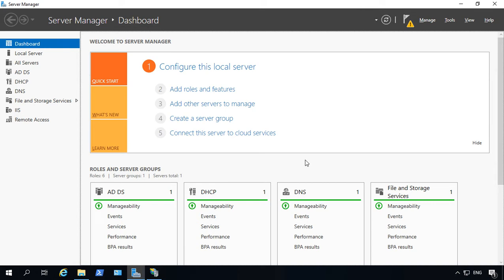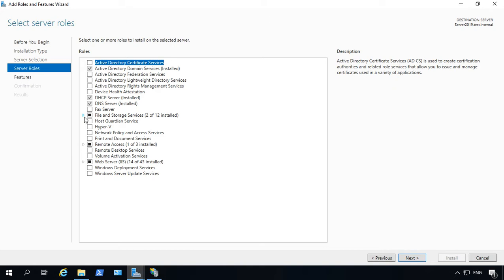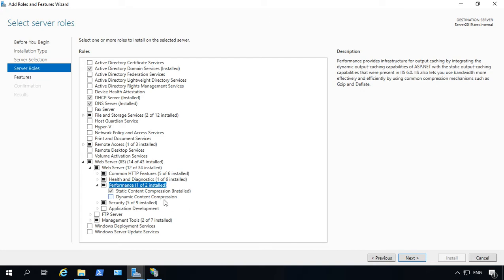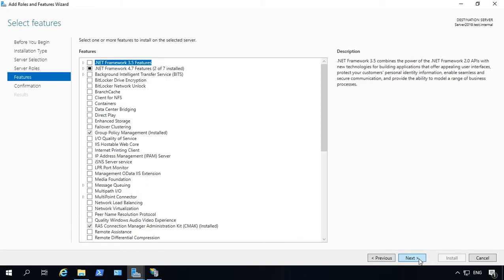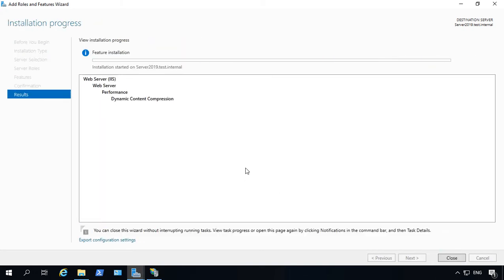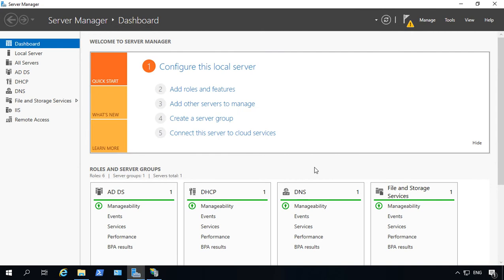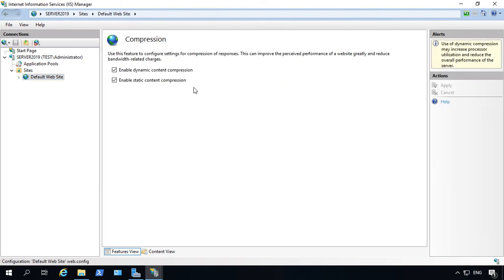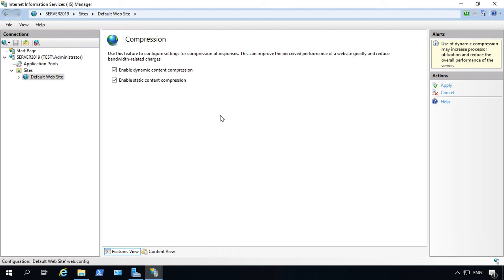Make your website run faster by adding Dynamic Compression in Server 2019 IIS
Professor Robert McMillen shows you how to make your website run faster by adding Dynamic Compression in Server 2019 IIS